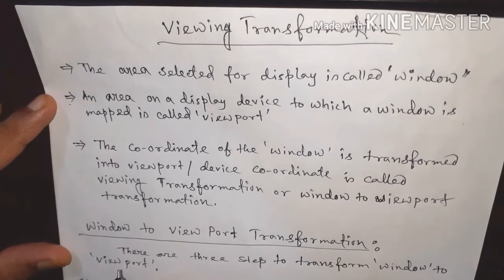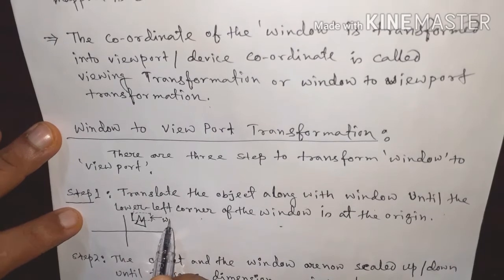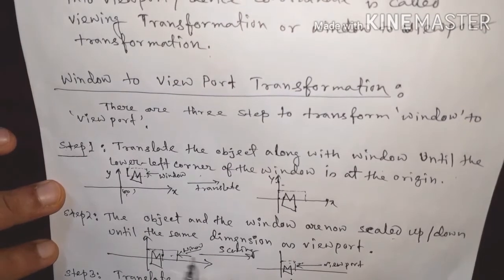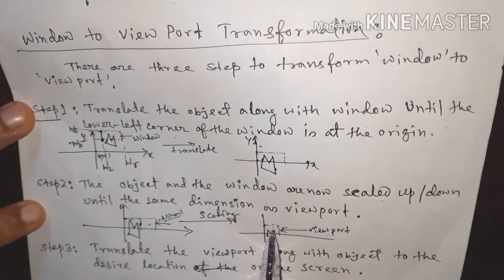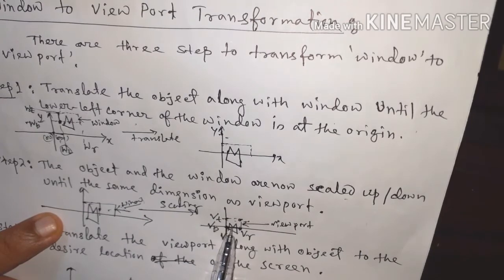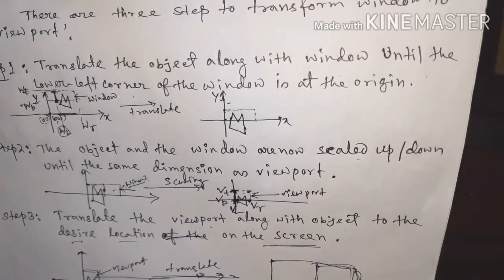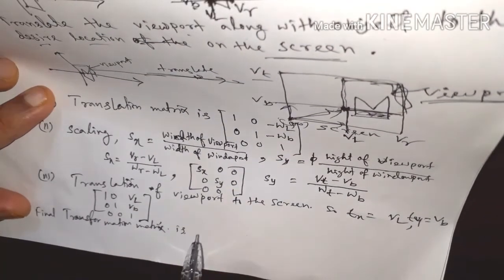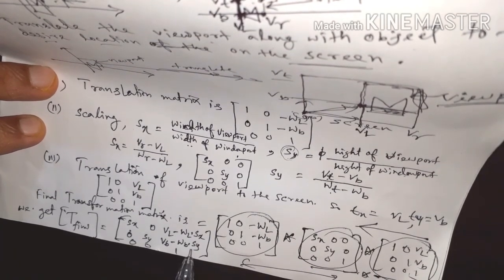Window to View Port Transformation